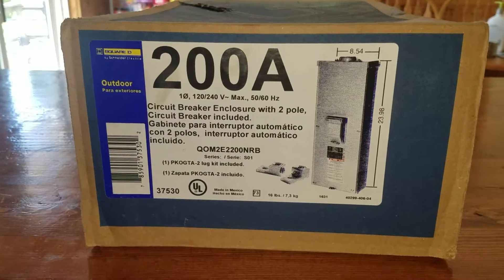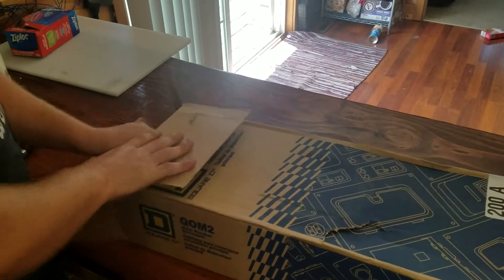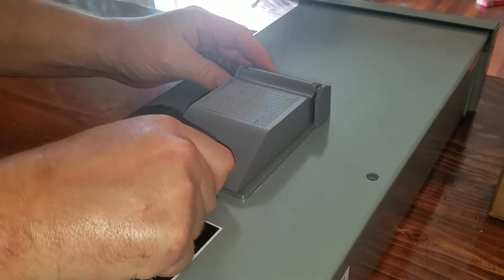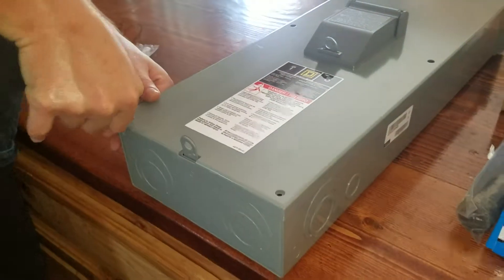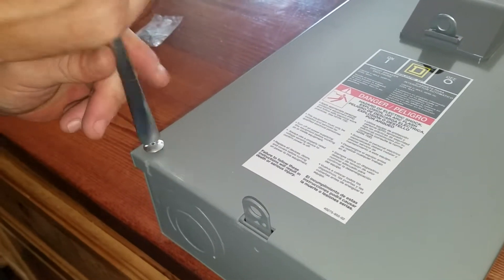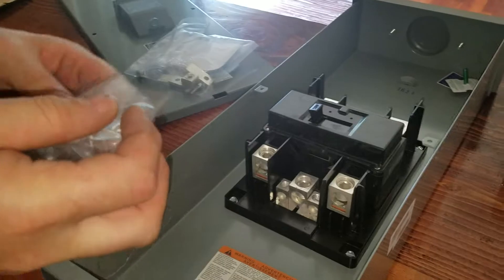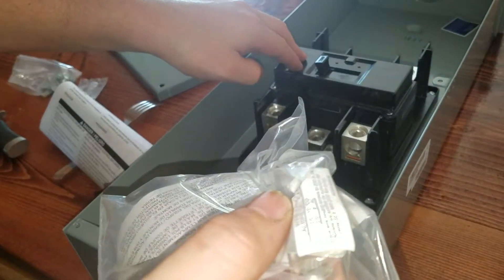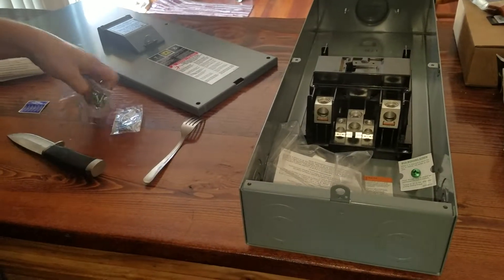unboxing: Square D by Schneider Electric QO 200 Amp Outdoor Circuit Breaker Enclosure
link to breaker